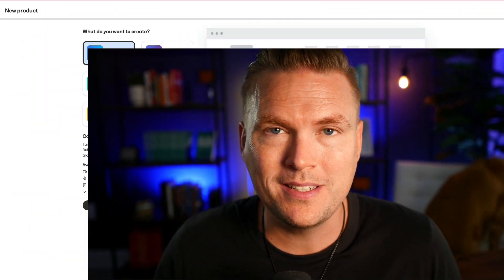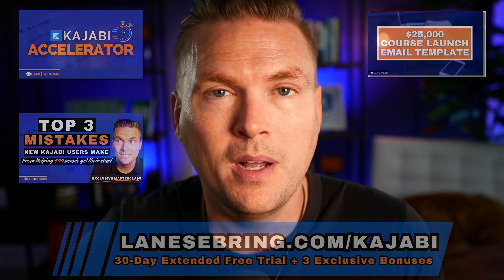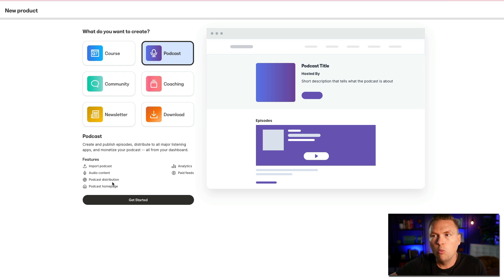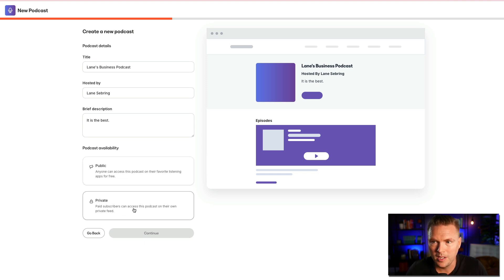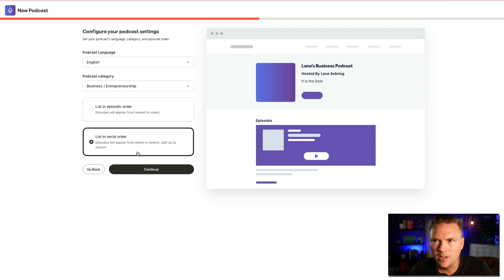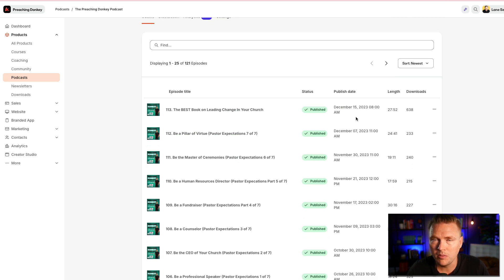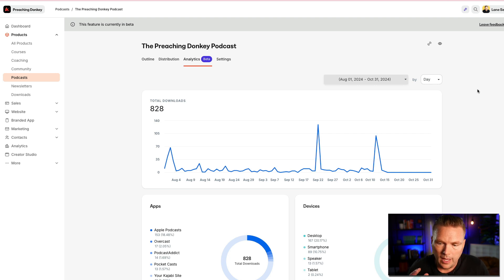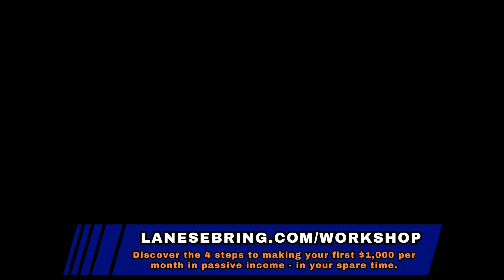How to Host Your PODCAST on Kajabi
This video is Day 17 of a new playlist I'm making called Your First 30 Days on Kajabi! In today's video, we'll dive into making a podcast on Kajabi.

Day 18:
Day 19:
Day 20:
Day 21:
Day 22:
Day 23:
Day 24:
Day 25:
Day 26:
Day 27:
Day 28:
Day 29:
Day 30: